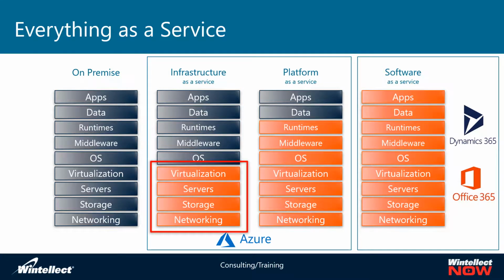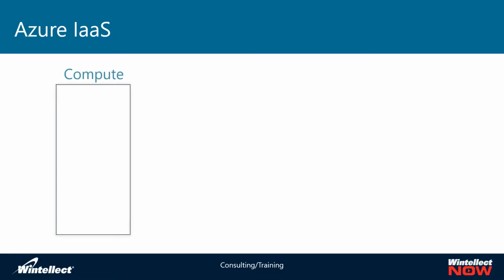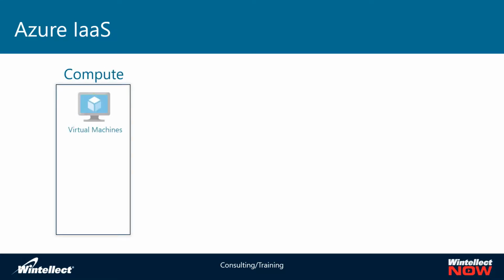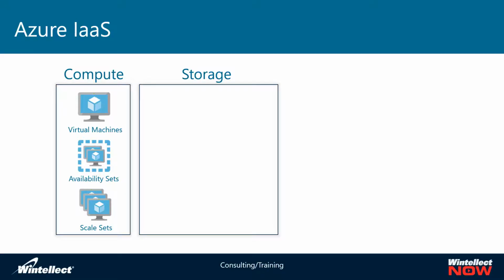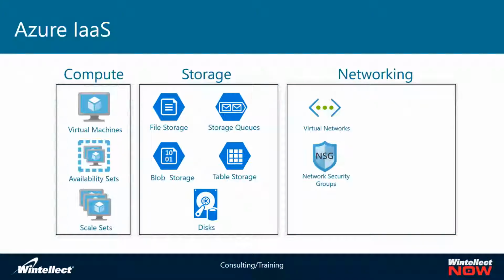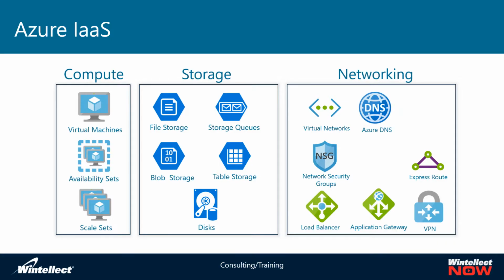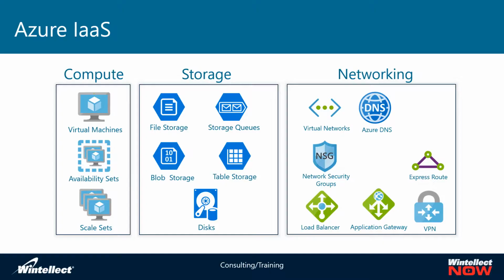An Introduction to Azure IaaS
Get an overview of the many services available in Azure IaaS including Compute, Networking, and Storage.